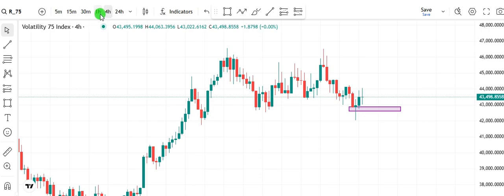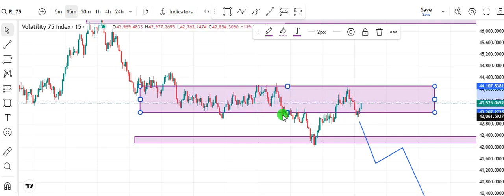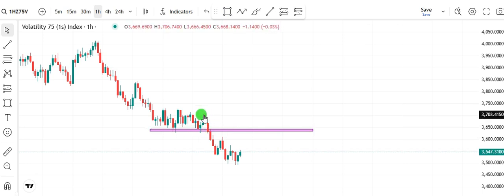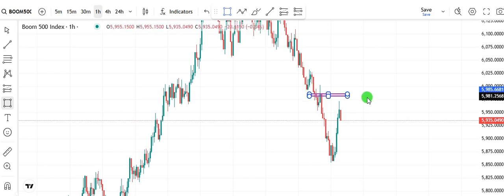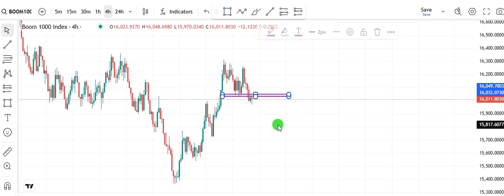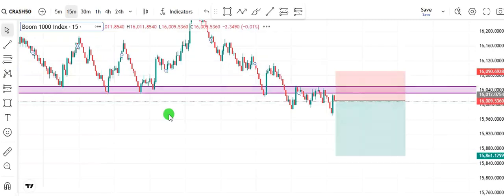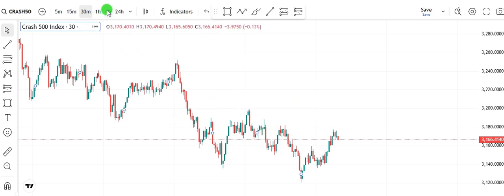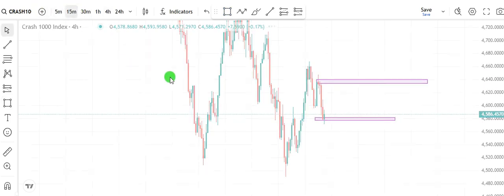Synthetic Analysis: VIX75, Boom & Crash